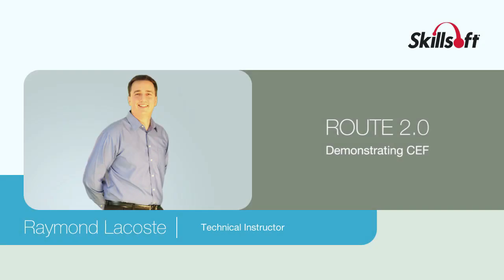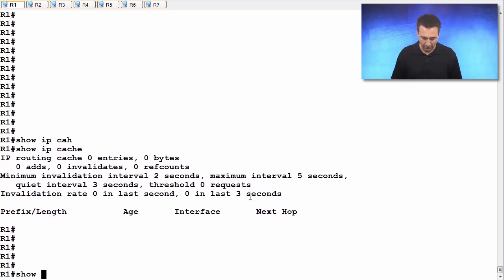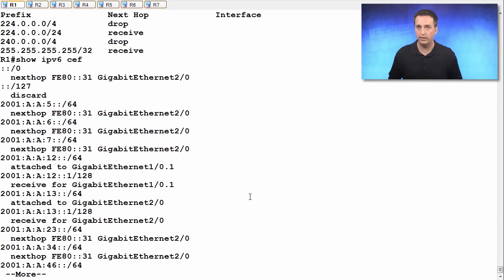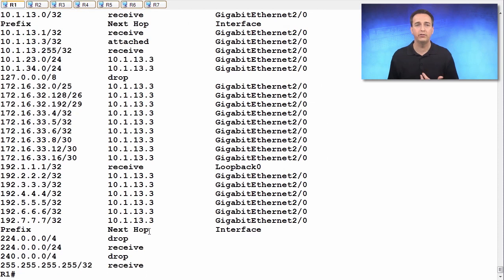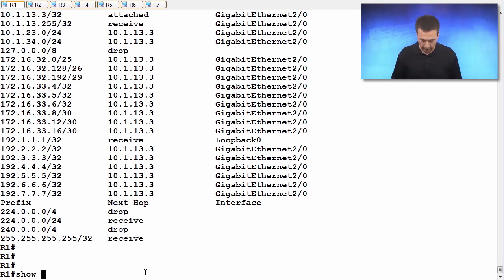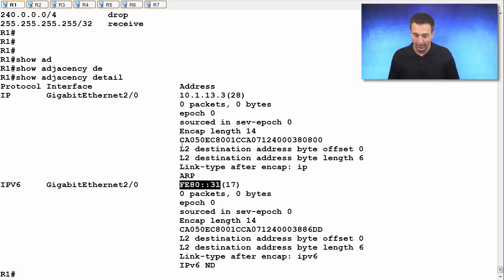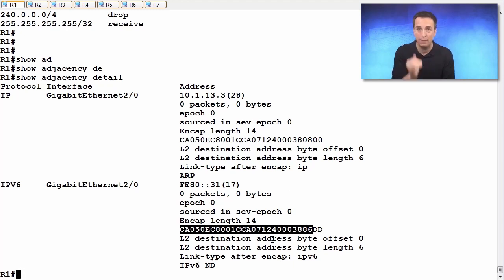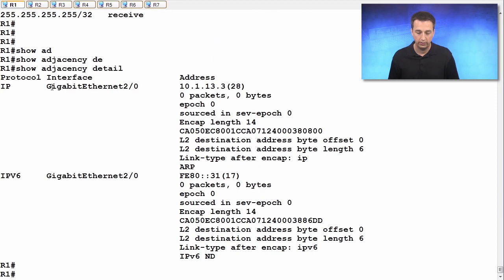6 Demonstrating CEF